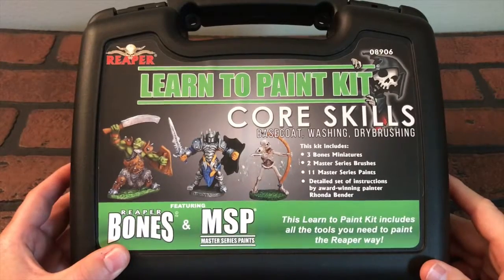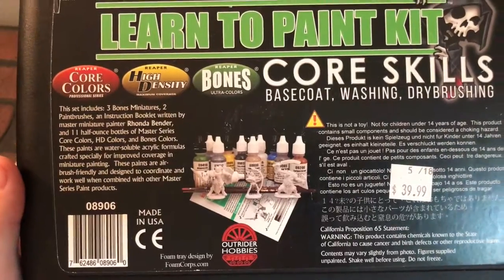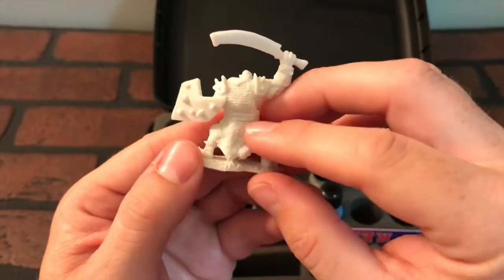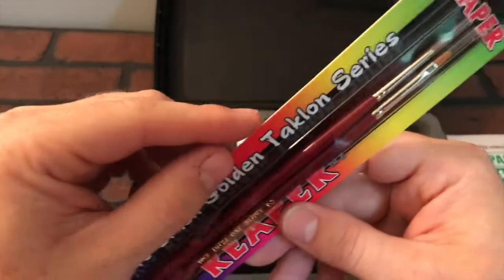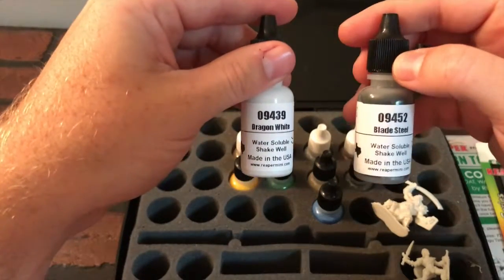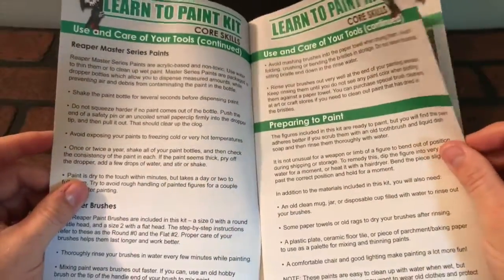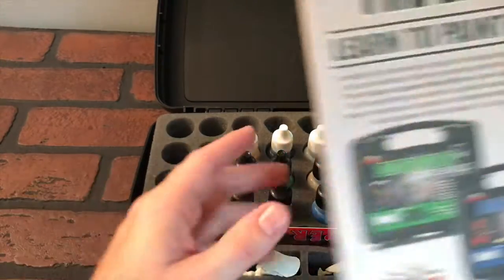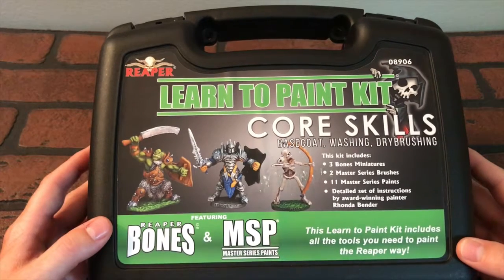First Time Unboxing Reaper Miniatures Painting Kit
I just received this painting kit as a gift and wanted to share what is actually inside the hard case. I have never seen one of these painting kits before so I'm pretty excited to take a look!